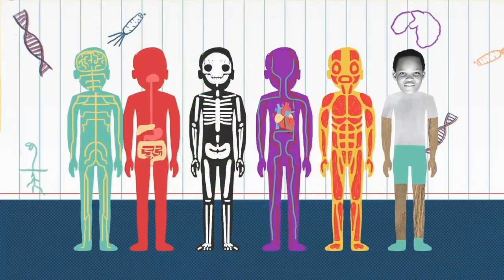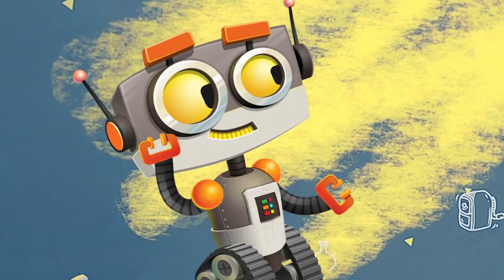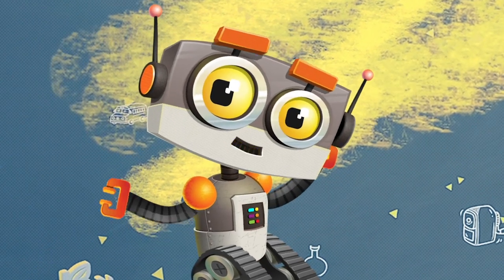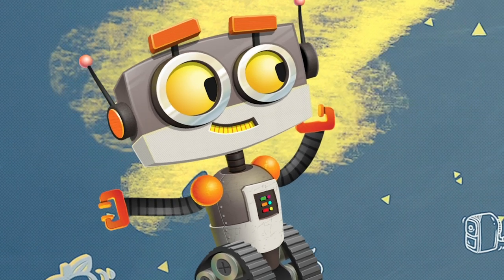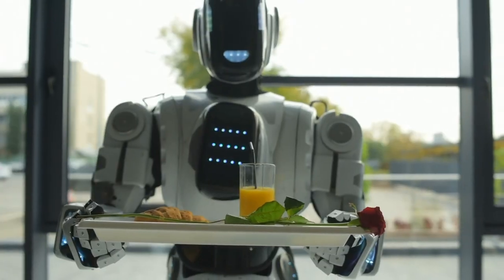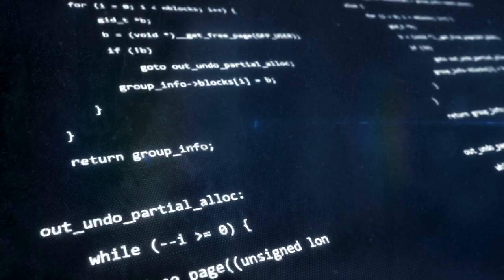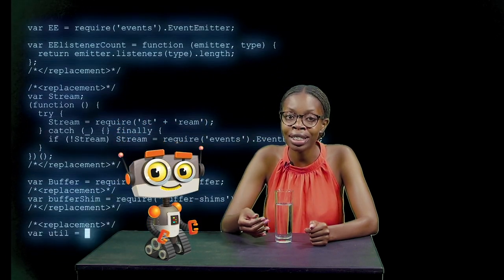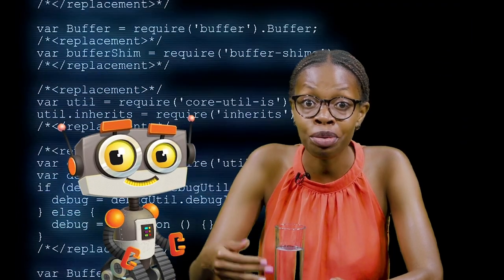How Do Robots "Think"?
Let's learn how robots think and write a simple code, like a programmer!